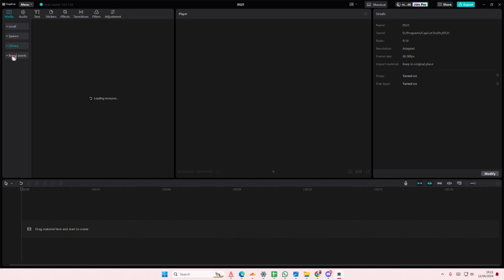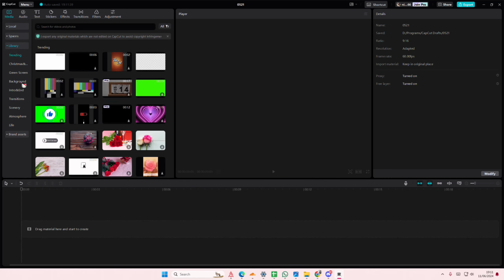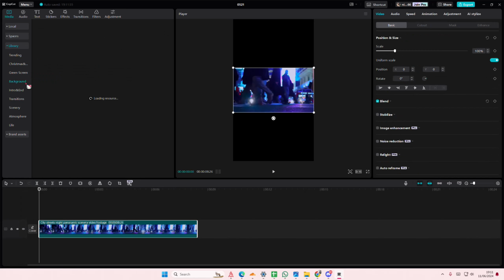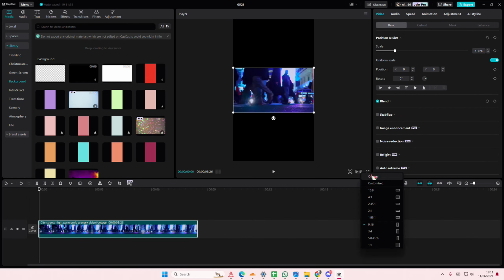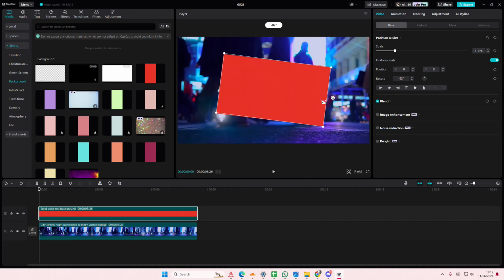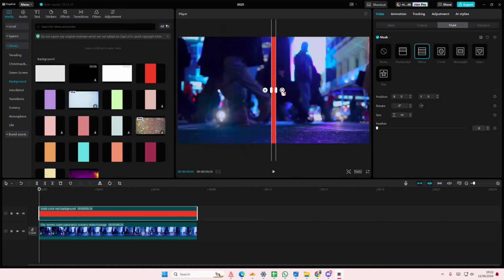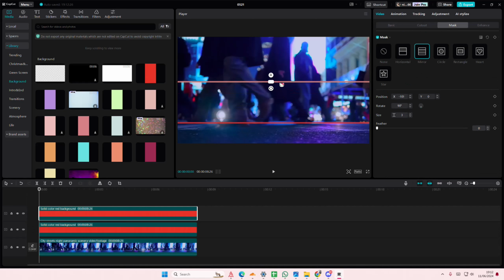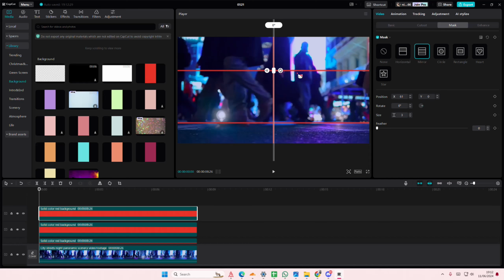❤️ MASTERCLASS: Guide Lines Tutorial - How To Use Guides For Editing In CapCut PC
This tutorial will show you how you can create guide lines on CapCut PC.